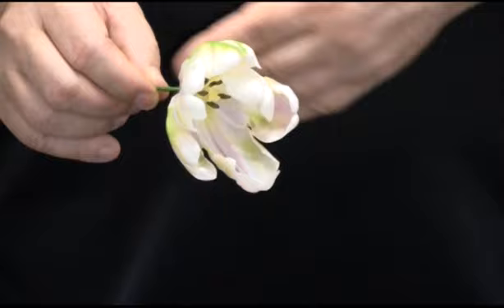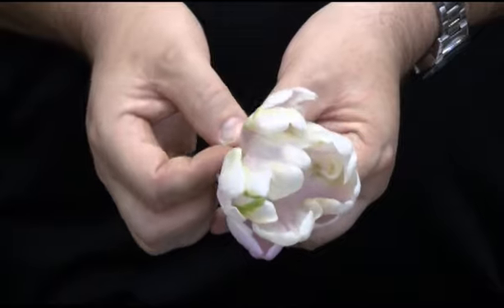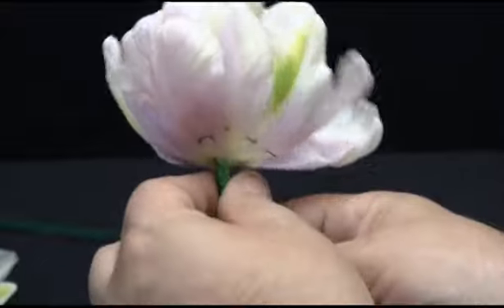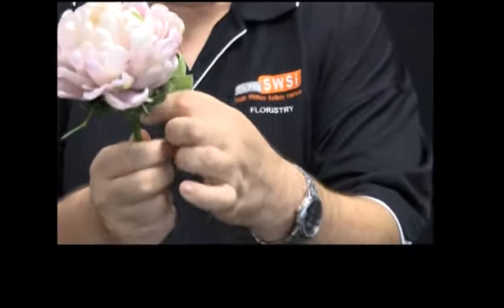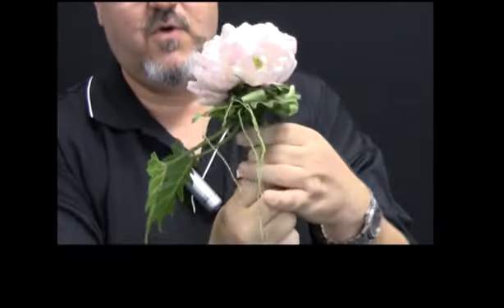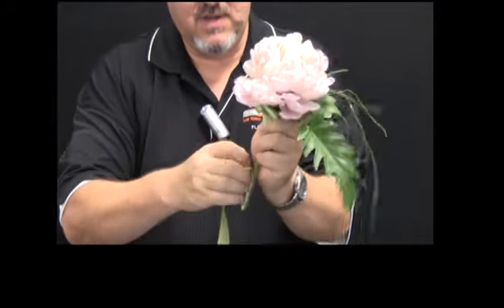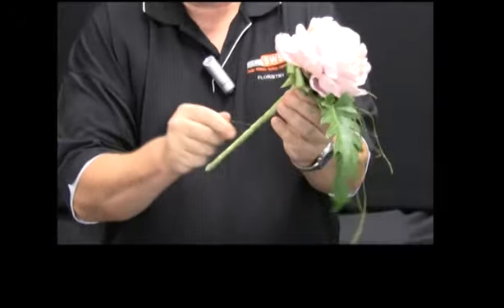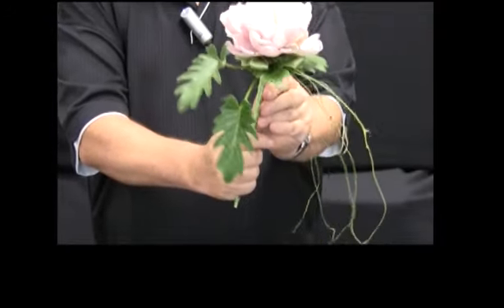Pinned Composite Flower